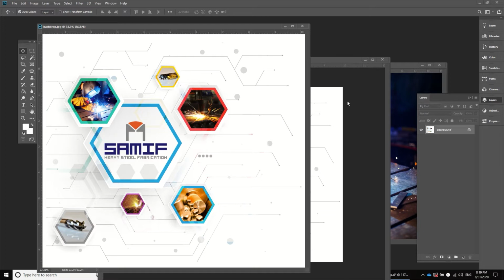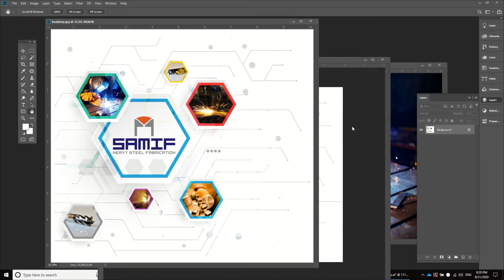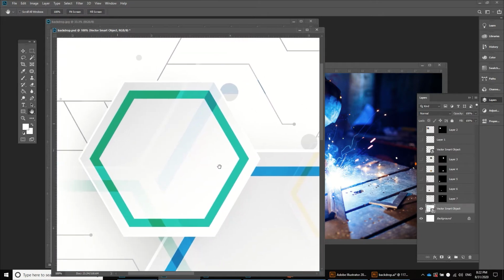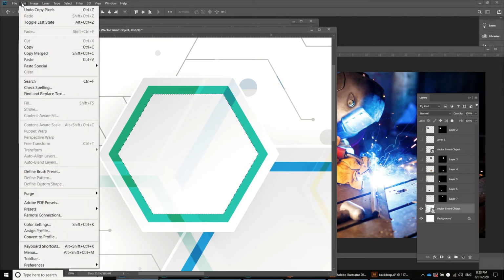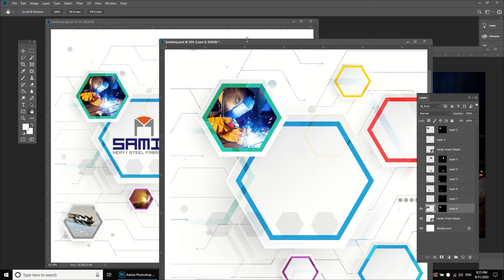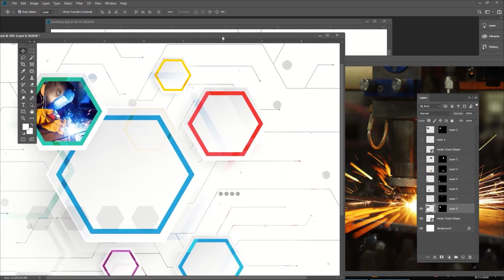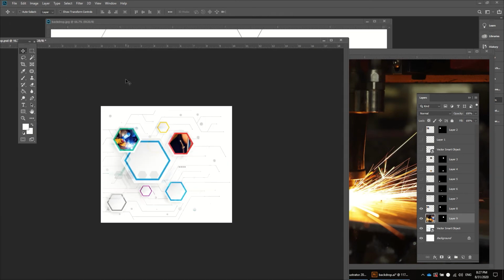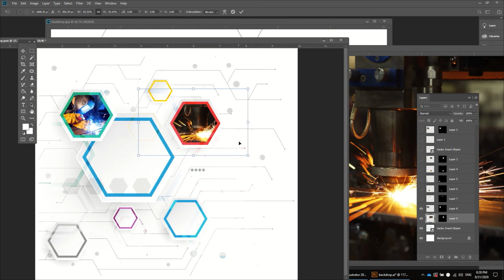Adobe Photoshop by Nes Cee Bee Lesson 2